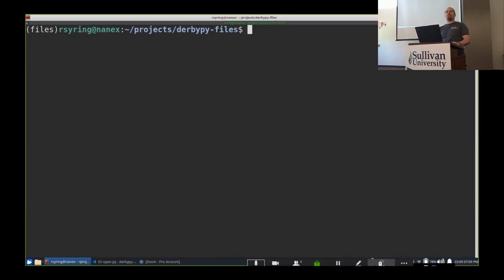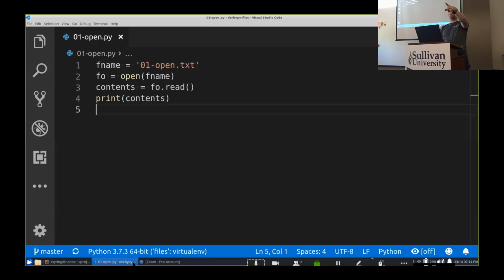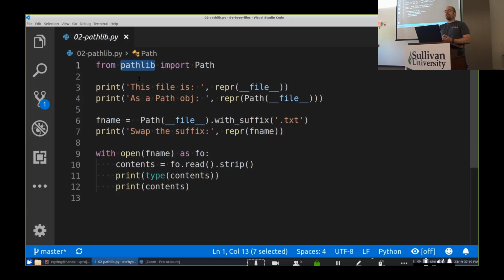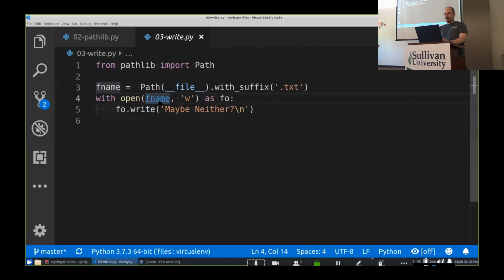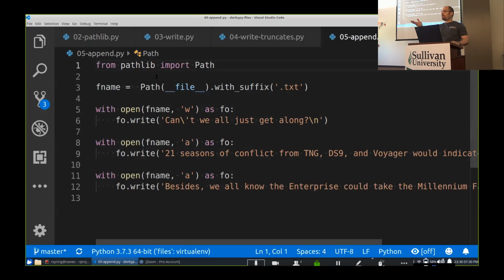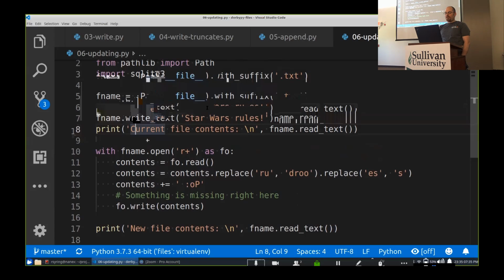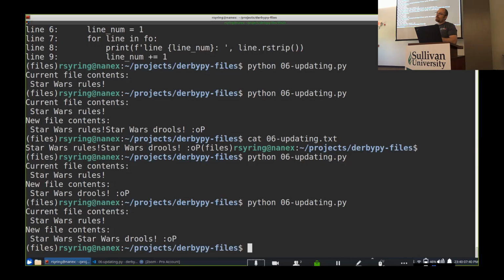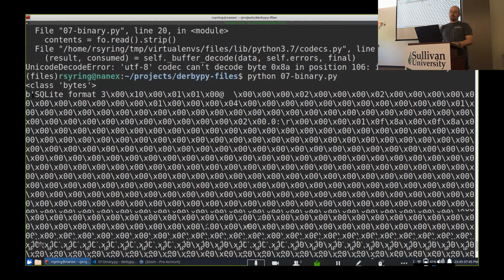DerbyPy: File Input/Output Basics (By Randy Syring)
At our June 27th, 2019 DerbyPy event, Randy Syring gave this talk on the basics of file input and output. You can find the Git repo with the examples Randy walked through You can find our Python MeetUp group